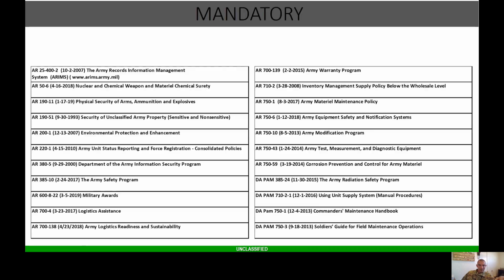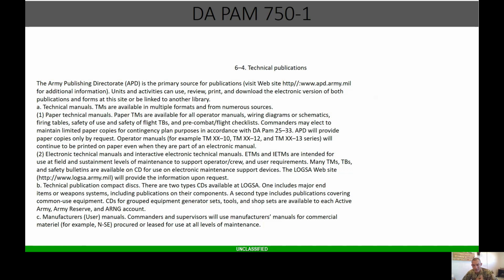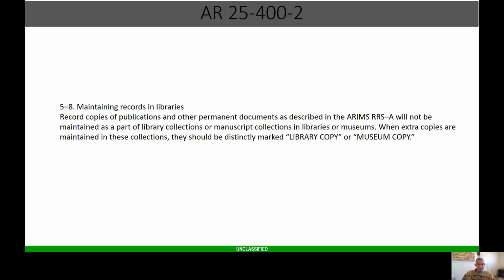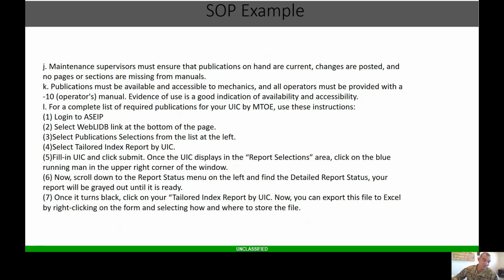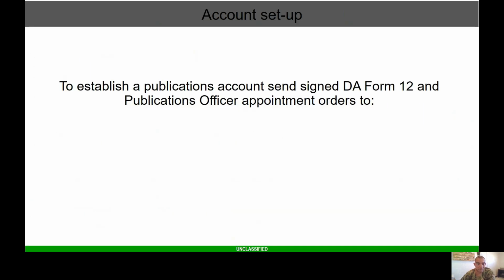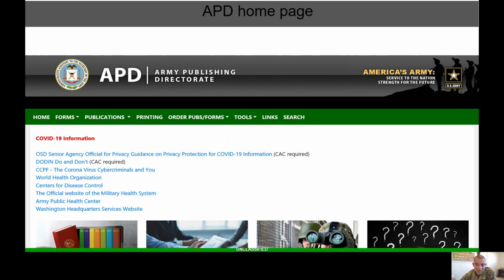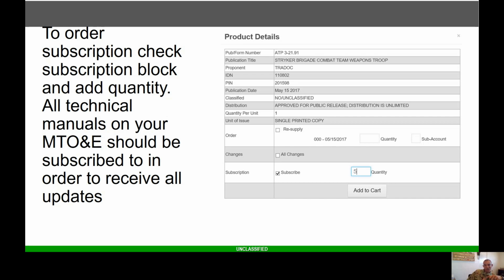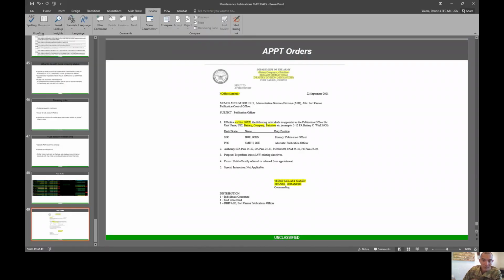Publications (CMDP Series Part 4)